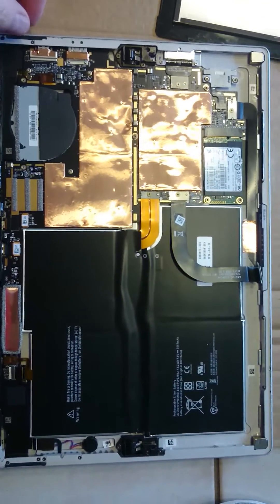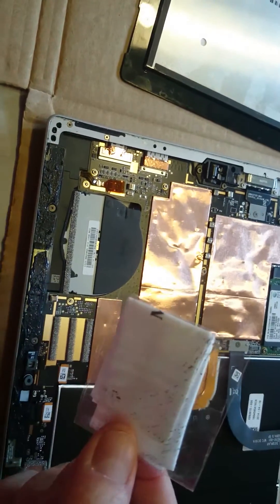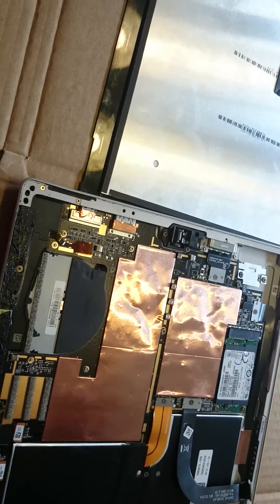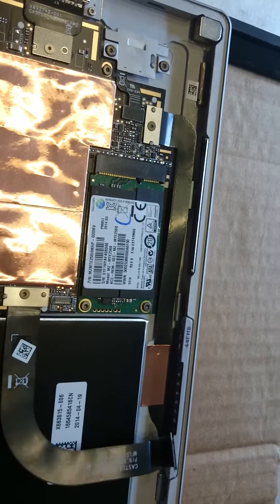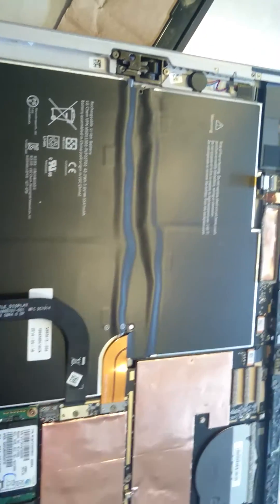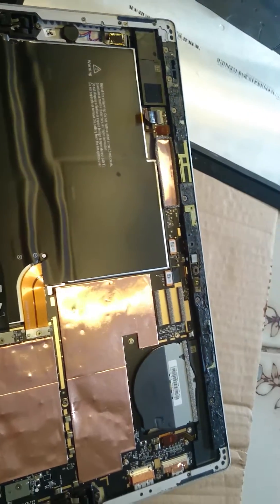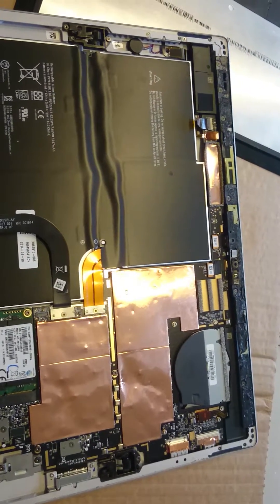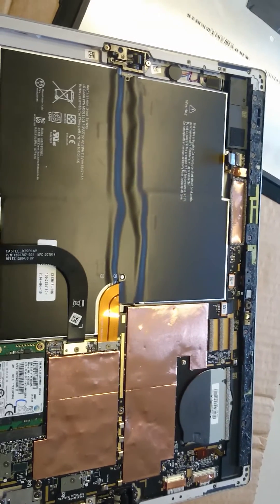Surface Pro 3 screen repair thoughts 1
Replacing screen on Surface Pro 3